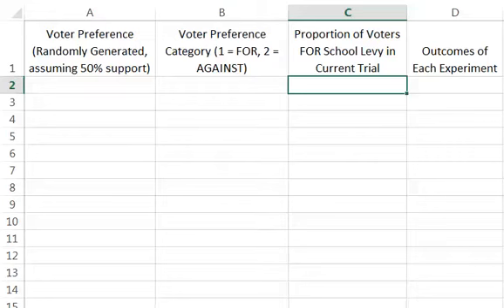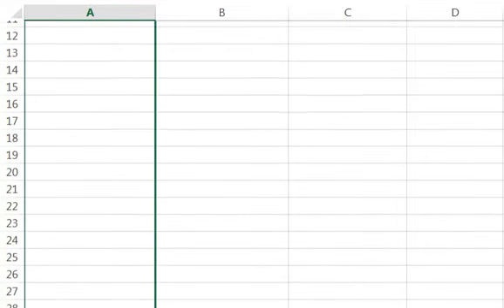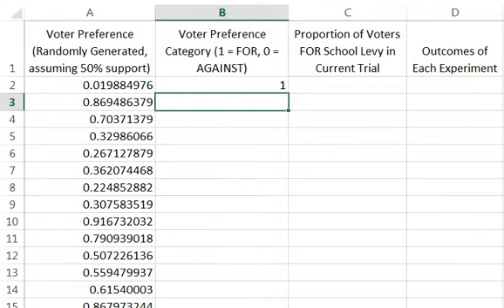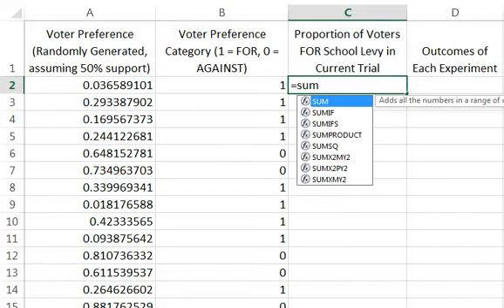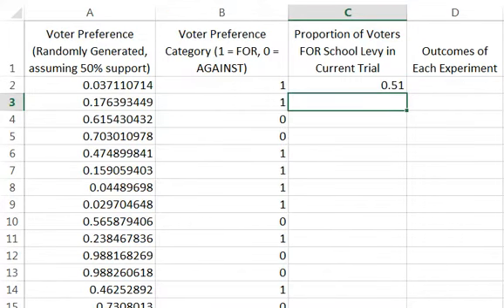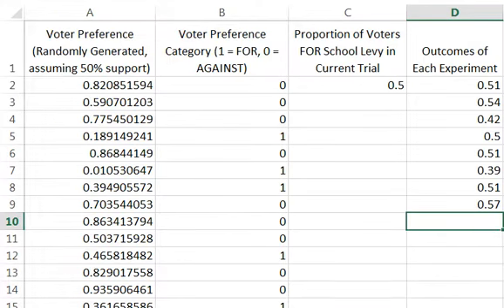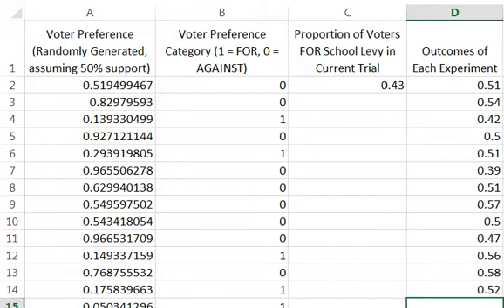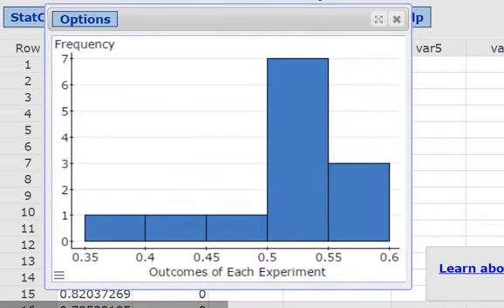School Levy Simulation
Using Excel to randomly generate the results of an experiment.